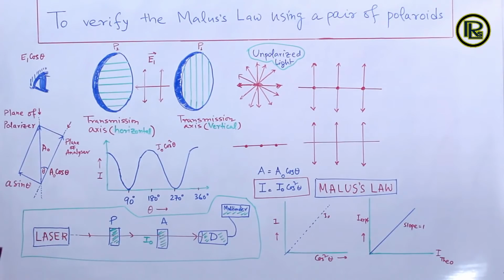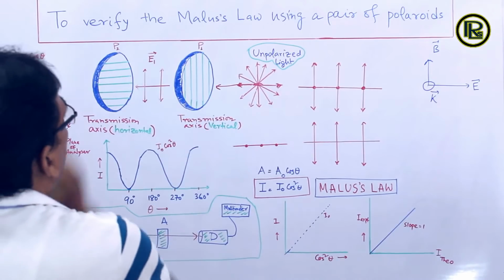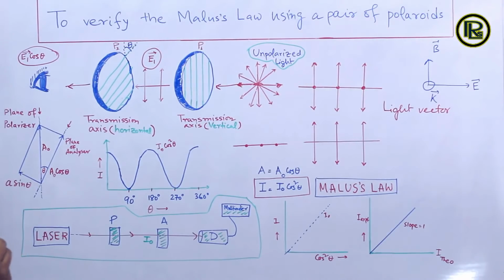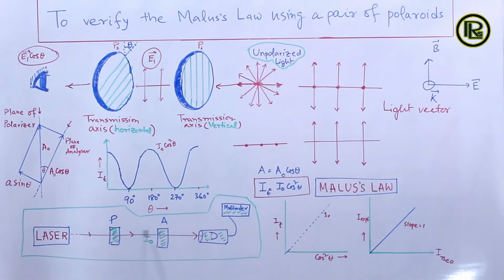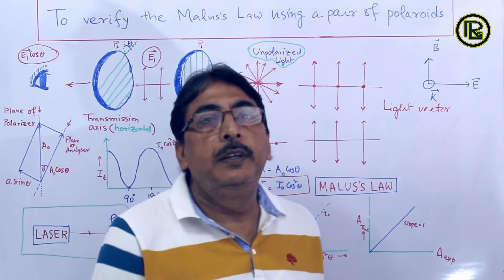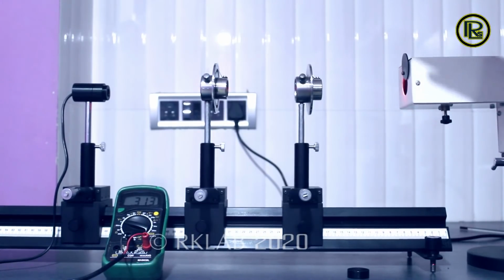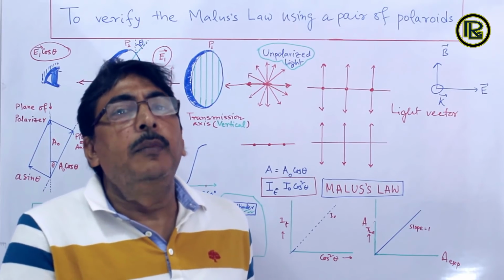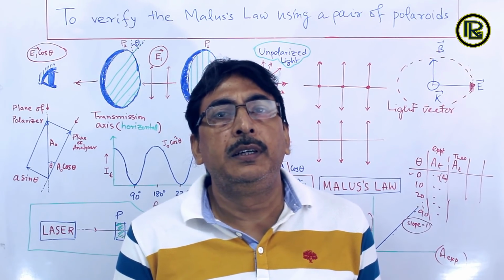To verify the Malus's Law using a pair of Polaroids.